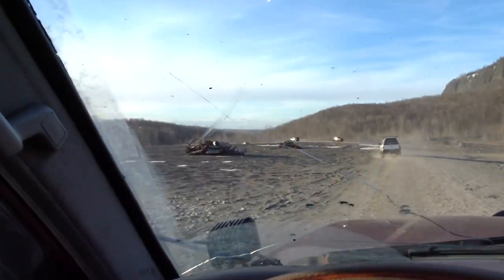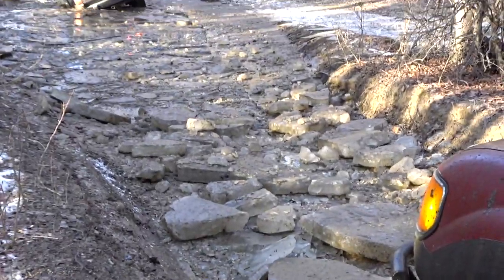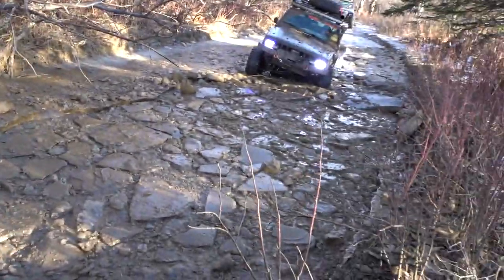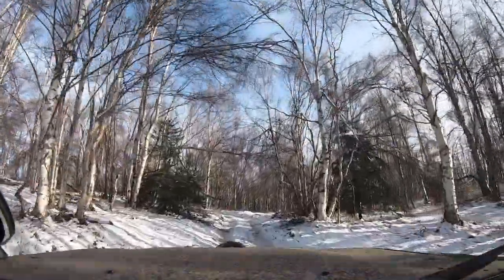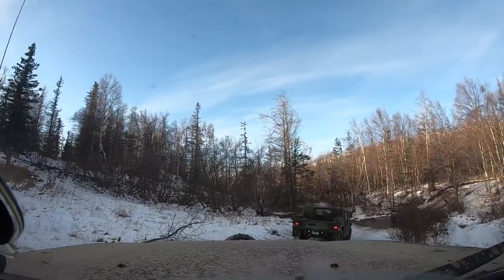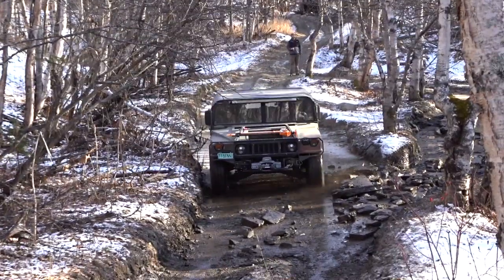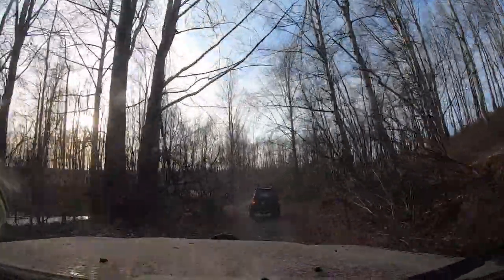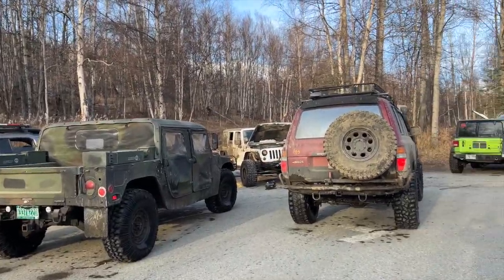ALASKA 4X4 OFF-ROAD | WISHBONE LAKE | FROZEN ICE TRAIL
NuttyNu Media